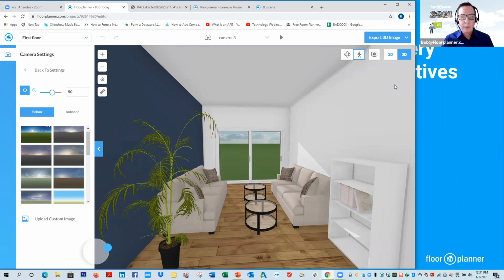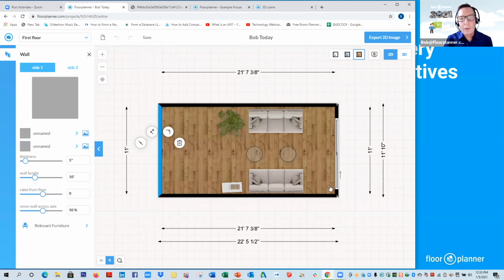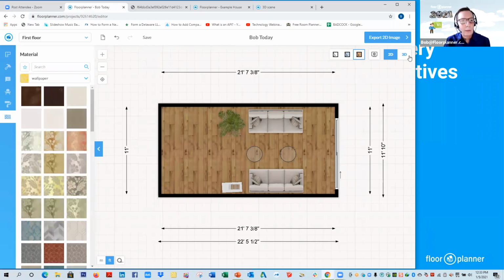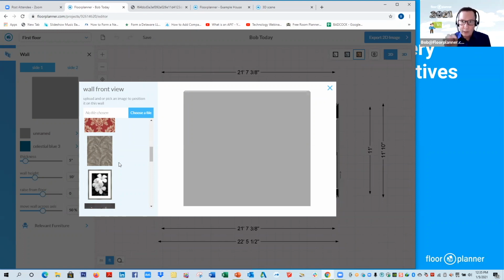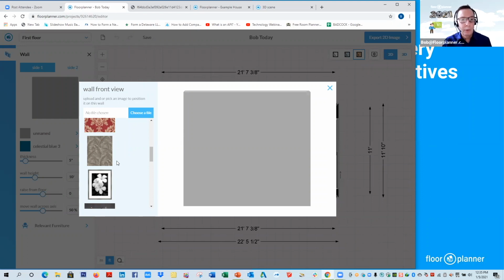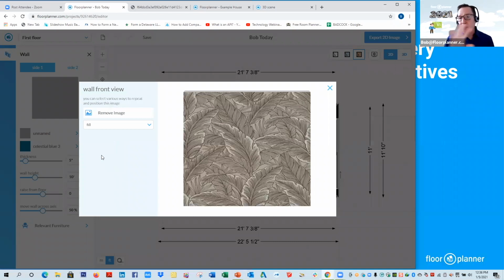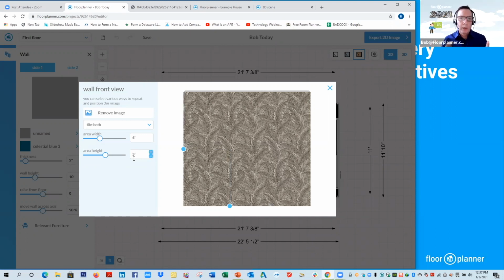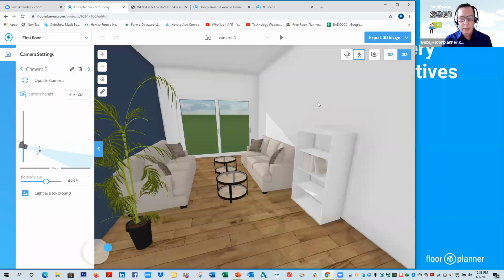How to add and position custom materials to walls in floorplanner.com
This video shows how to add custom images or materials to any wall in floorplanner and how to position these these images on your walls.
The video is a small part of our Free introduction webinar.